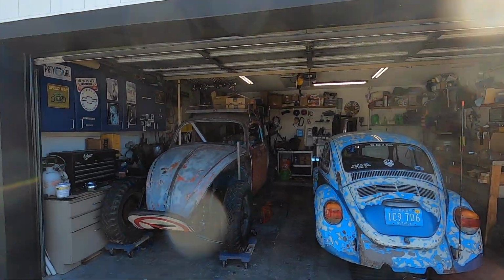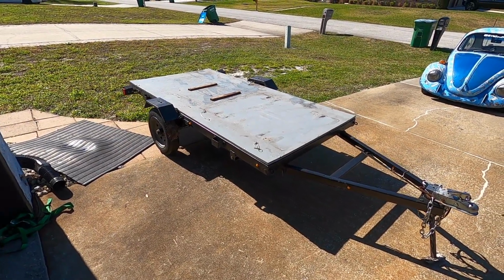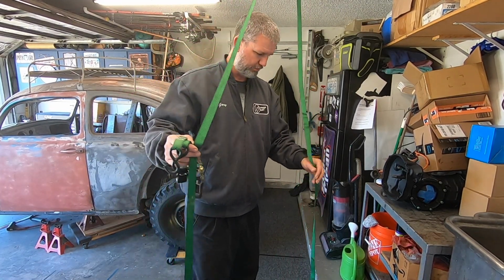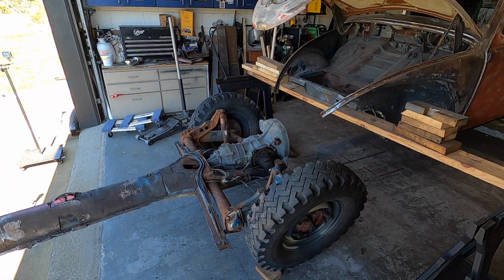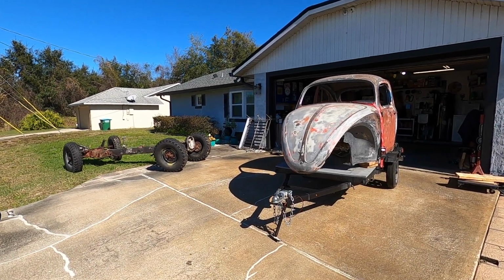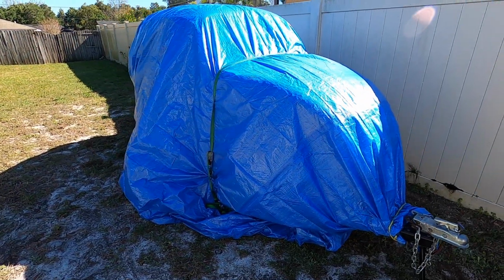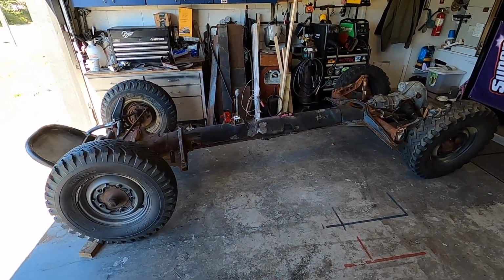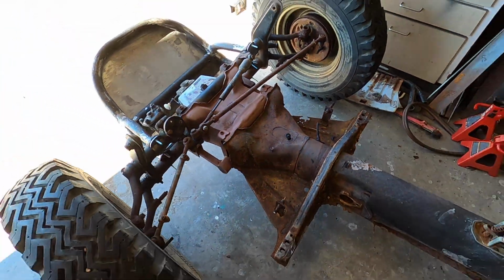The Beginning of VDUBRUN22 - SICKXTY - Volksrod – Baja / Franken Beetle Build – 29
Today's video is the first step on moving forward. We need to get the body off of the chassis and it away so we can start the work on the chassis. Hoping to get the chassis started very soon and make a big push to get more progress done.

Check out my web site for T-shirts, merch, links to other great YouTube channels and supporters of VWJawbreaker!

A portion of all proceeds made via YouTube are being donated to Charity! 100%of the Merch, Amazon and YesWelder proceeds are also being donated to charity!
It’s just another way for me to help give back to others and pay it forward.

YESWELDER Link to savings!